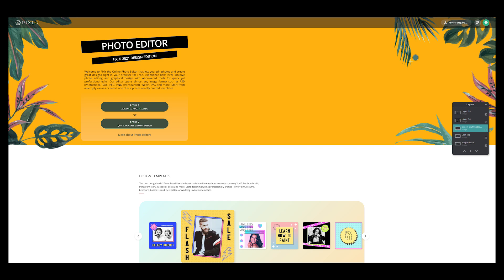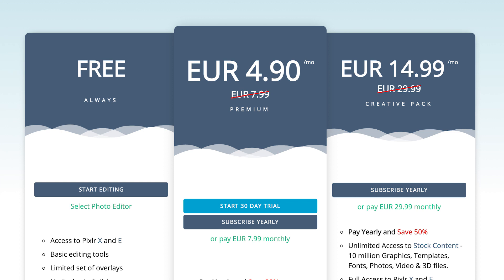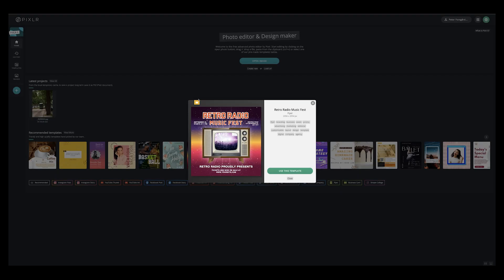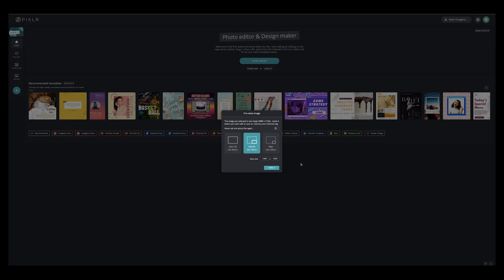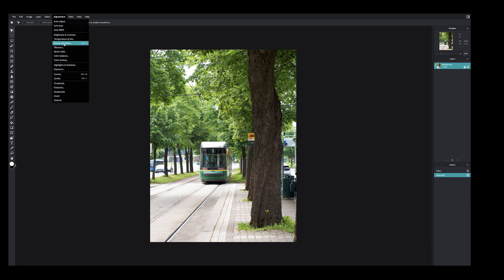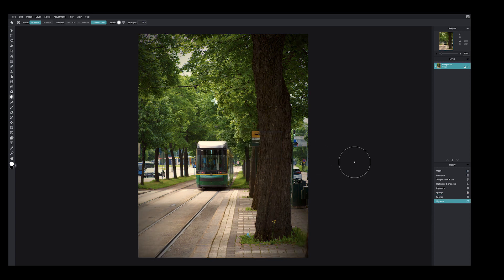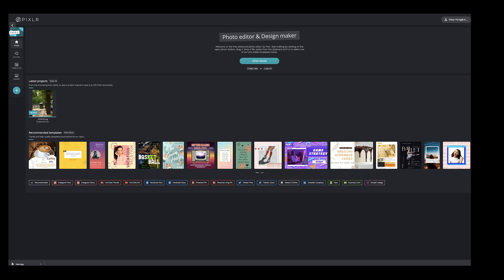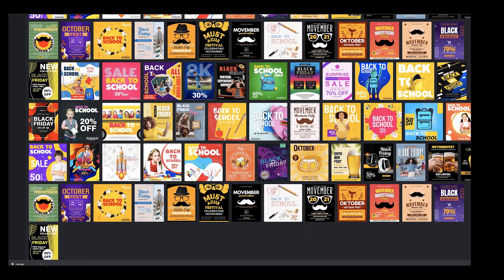FREE Photo Editor - Pixlr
Pixlr is a Free Photo Editor. It works online. It is worth a try.

⏱Timestamps
00:00 Intro
00:29 Disclaimer
00:54 Browser compatibility
01:12 Pixlr Premium
01:34 Two versions: Pixlr X and Pixlr E
01:53 Pixlr Background Remover
02:03 Pixlr Mobile version
02:07 How Pixlr works?
05:54 What does Pixlr Premium has more?
06:31 Saving the Image
07:31 Will I use it?
08:25 Want more videos about Pixlr?
08:33 Watch next!

This video was made with the following gear:
My video gear:
Camera:
Olympus OM-D E-M1 MKIII
Lens:
Olympus M.Zuiko Digital ED 12-40mm f2.8 Pro
Microphone:
Rode VideoMic NTG
Light:
Dörr flexible LED light
Memory card:
Kingston Canvas React Plus128GB
Tripod: